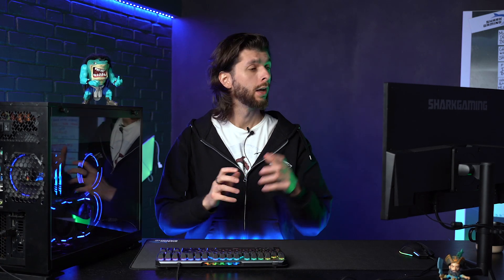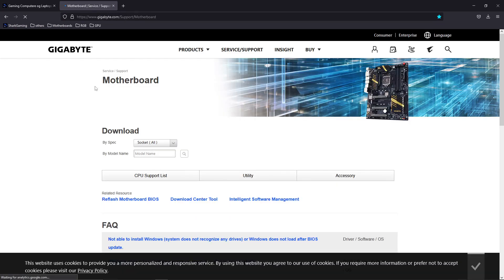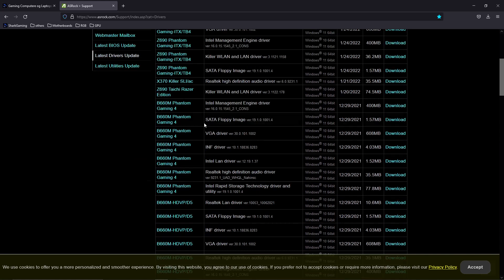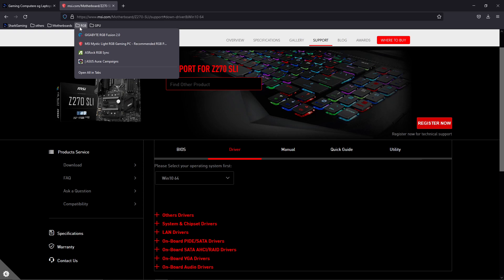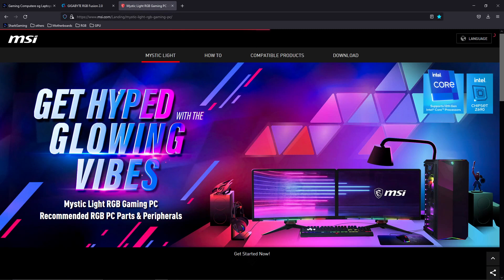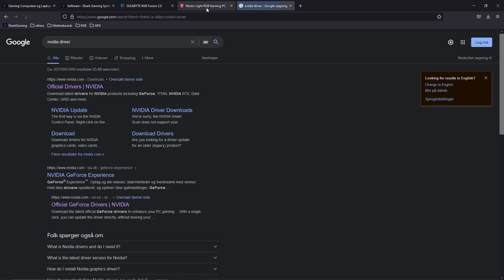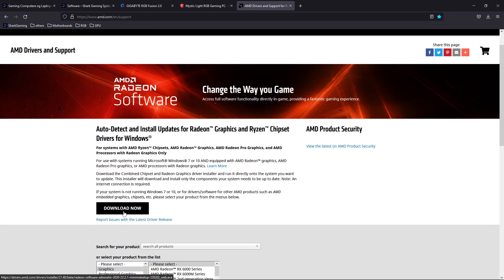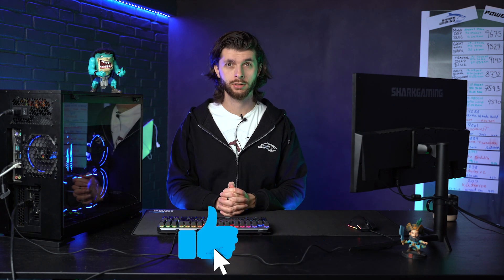How to get drivers for your New PC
In this video we're walking you through how to find and download all the relevant drivers for a freshy installed Windows computer.

0:00 Introduction
0:46 Motherboard drivers
2:55 RGB software
4:10 SharkGaming software
4:45 Graphics card drivers and software
5:57 Ninite